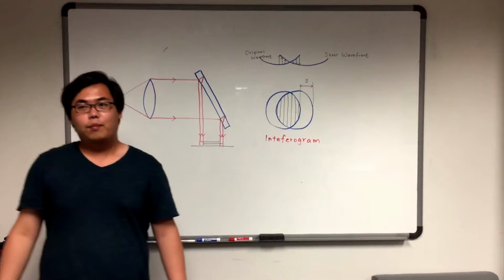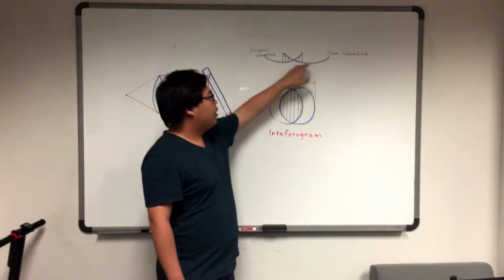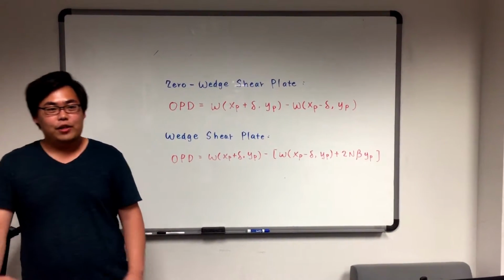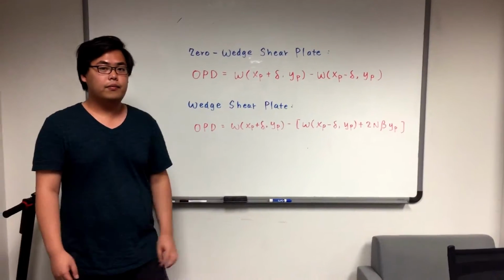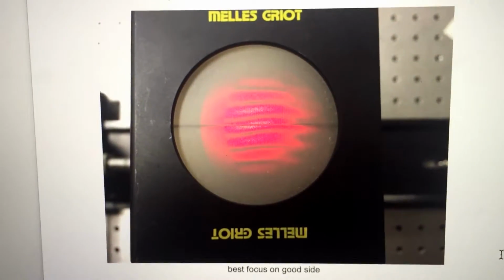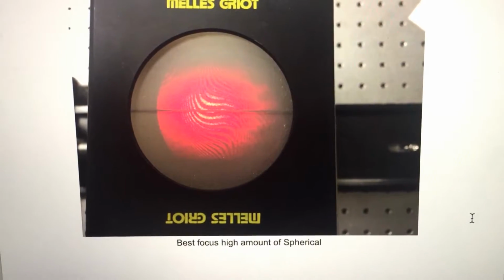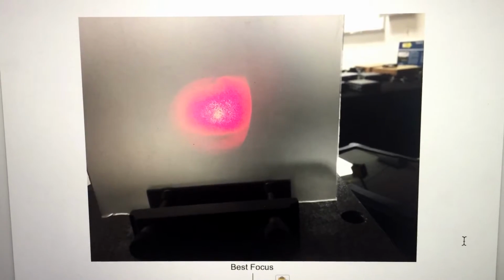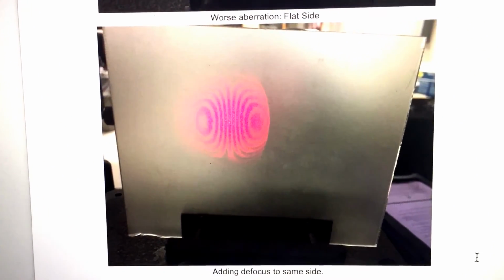OPTI 471B Lab8